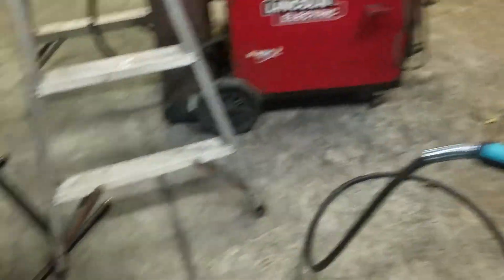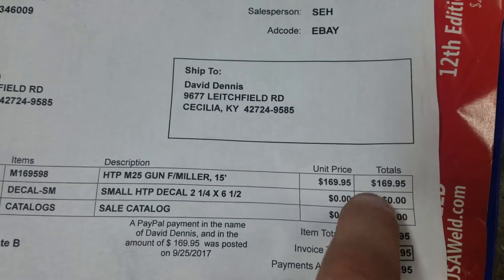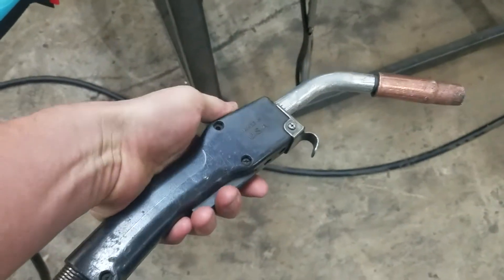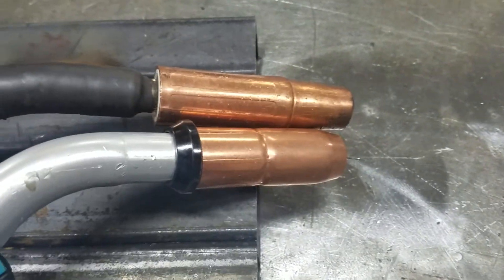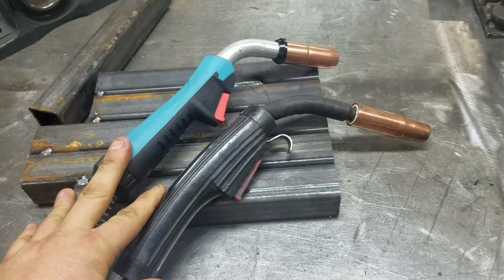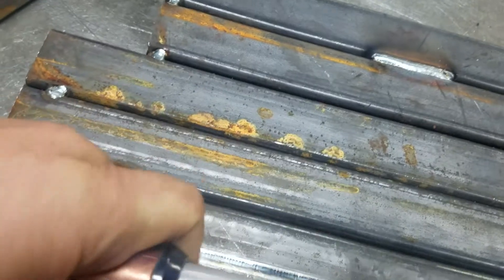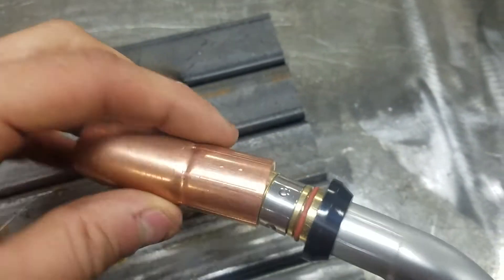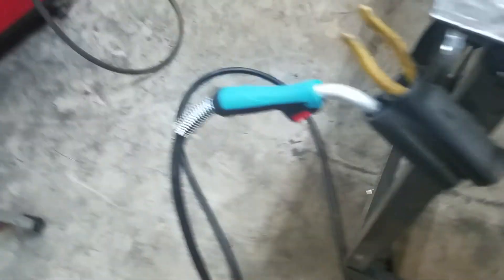First impressions of a HTP m25 welding gun and this is why you check your gloves